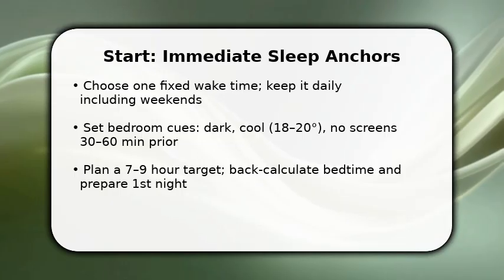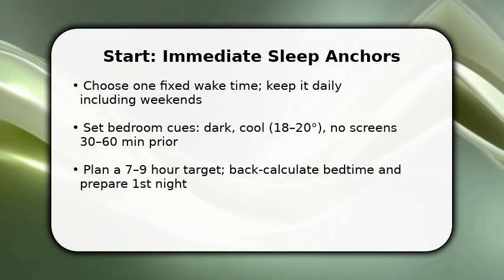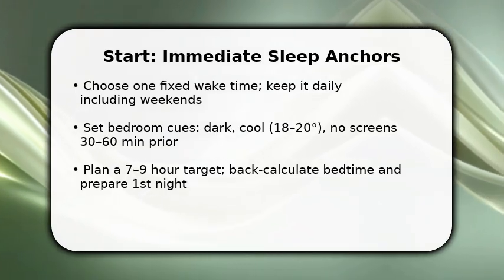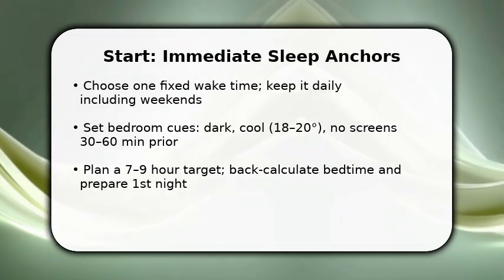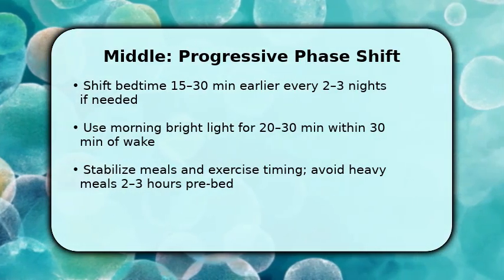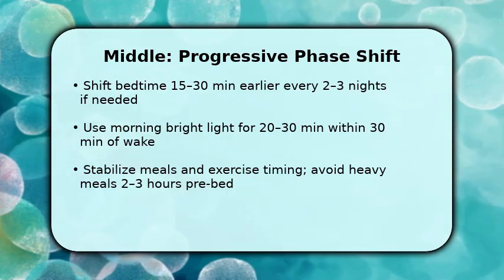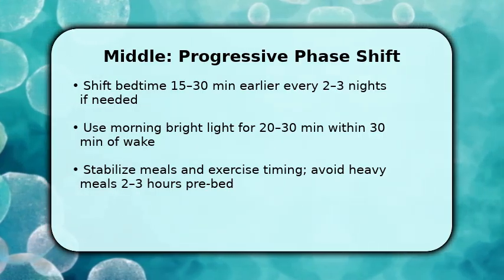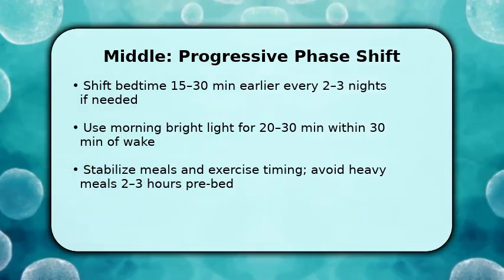How to Fix a Sleep Schedule (only Way)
How to Fix a Sleep Schedule (only Way) | 🔒 Surfshark VPN Deal — Stay private and secure. $1.99/mo + 3 Months Free ▸

Struggling to maintain a consistent sleep schedule? Discover effective strategies in this comprehensive guide. Learn how to establish and stick to your bedtime routine, tackle common obstacles like late-night snacking or screen time before bed, and adjust for life'seventh day of the week disruptions.

fix sleep schedule, bedtime routine, late night snacks, screen time effects on sleep, sleep consistency strategies, adjust to irregular schedules